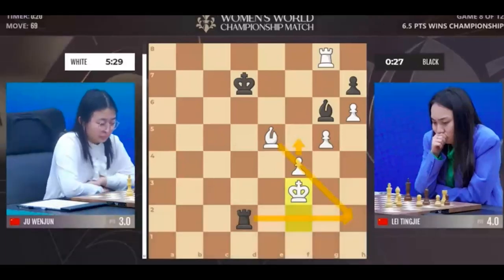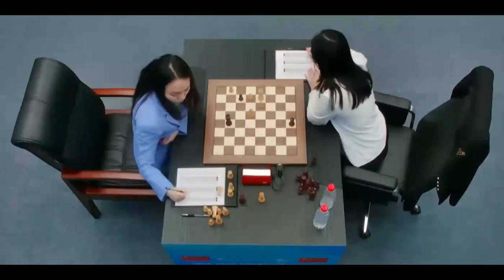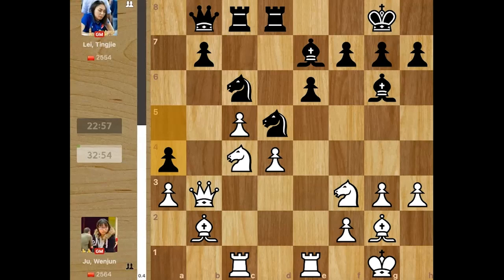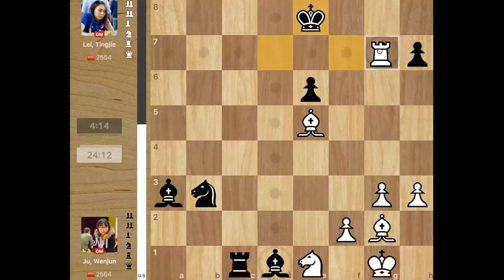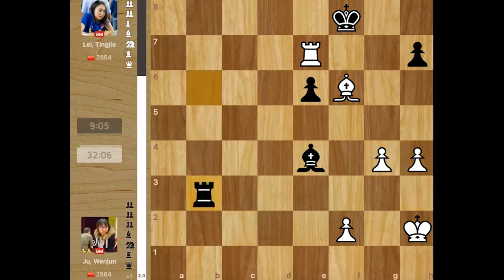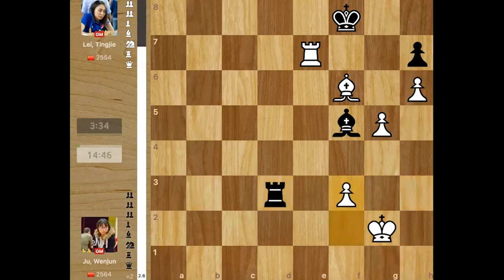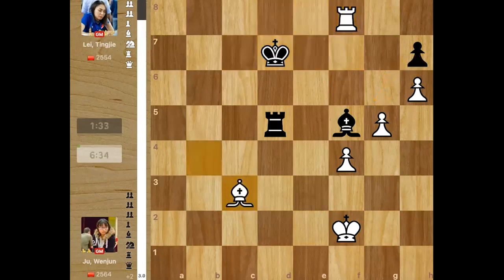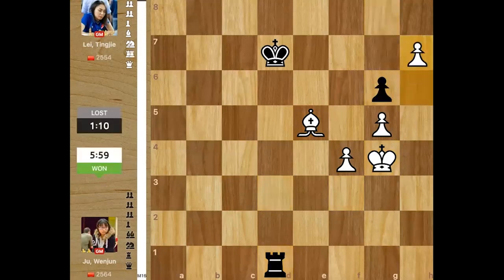Ju Wenjun strikes back!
This is a complete analysis of Game 8 of the FIDE Women's World Championship 2023. Ju Wenjun struck back with the White pieces to level the match. It was a very instructional game where Ju Wenjun showed her endgame technique to bring home the full point.